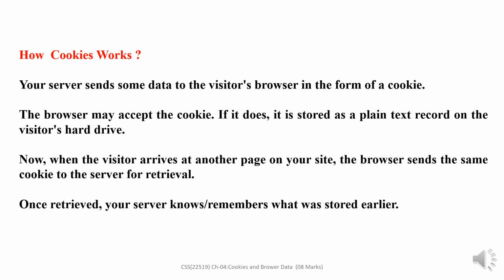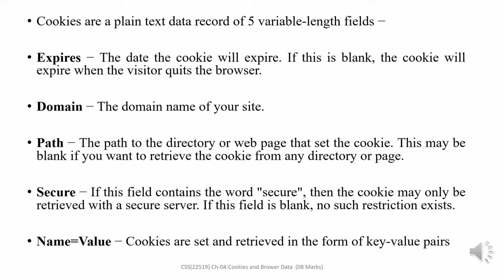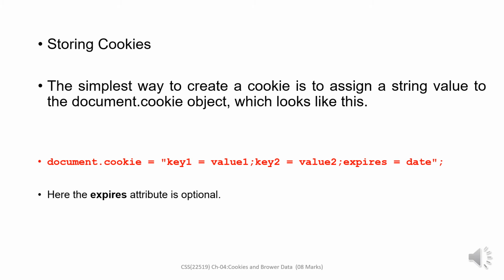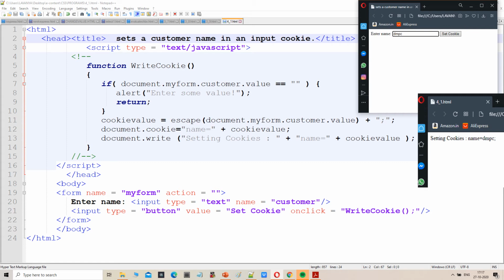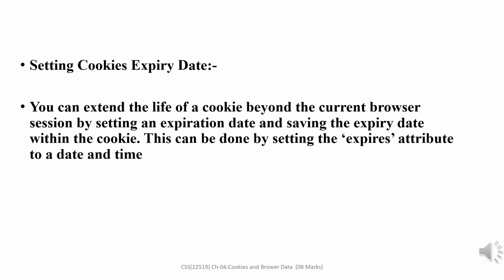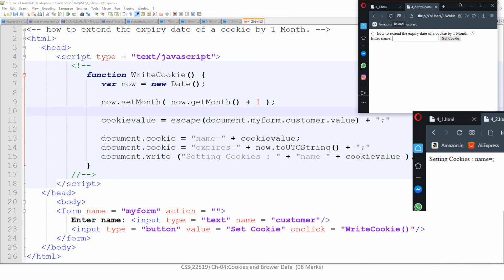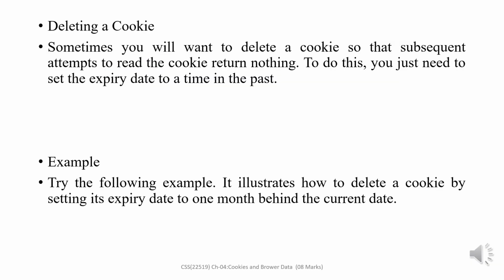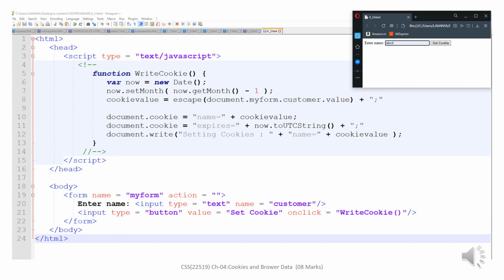CSS Ch 04 L1 PART 1 COKIES